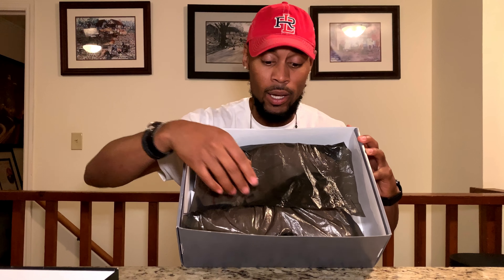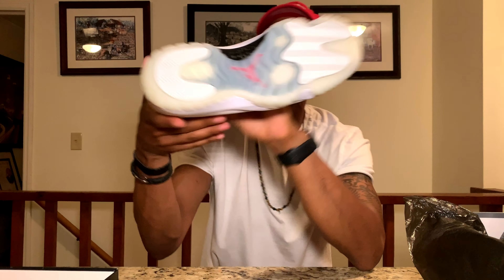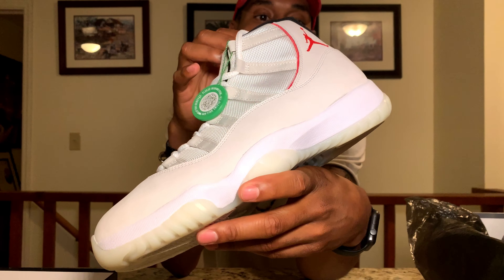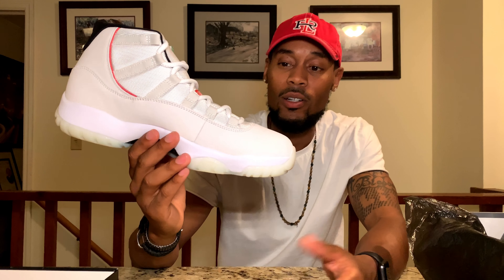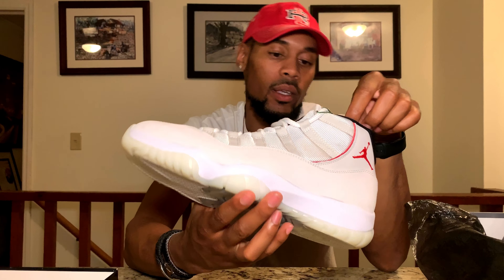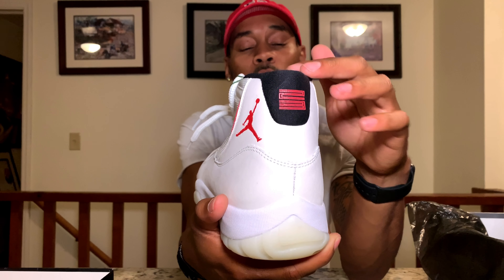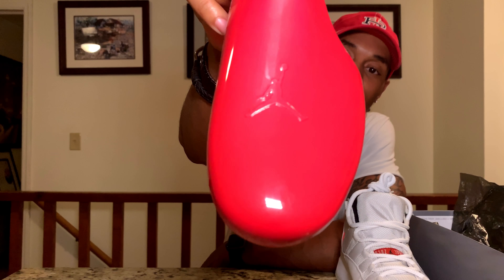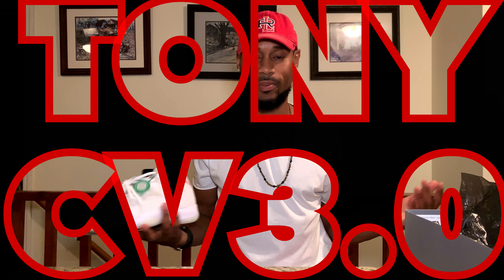iLLnStyle - Jordan 11 Platinum Tint Styling Review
.Styling with the Jordan 11 Platinum Tint